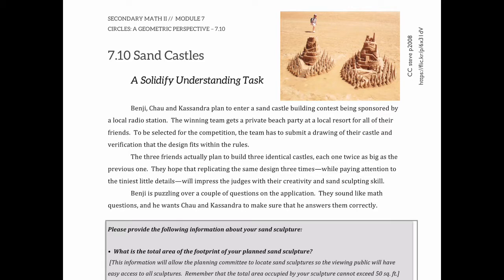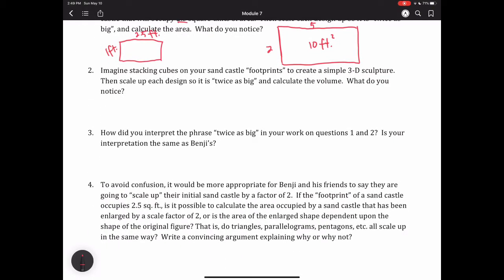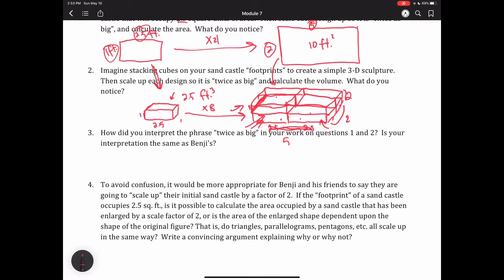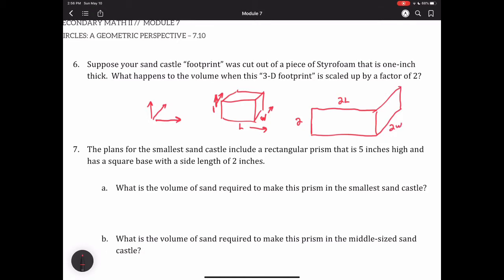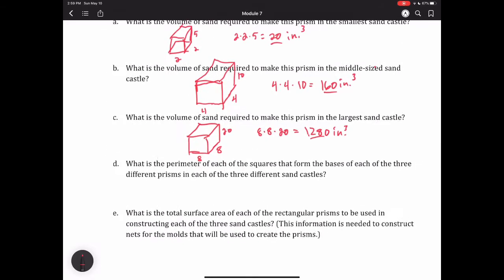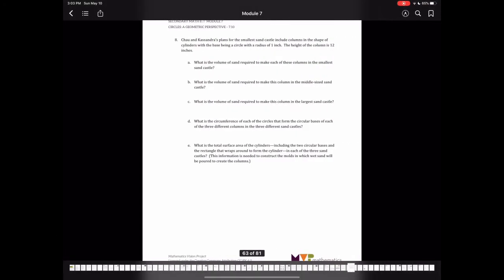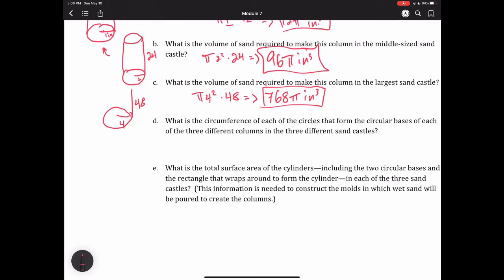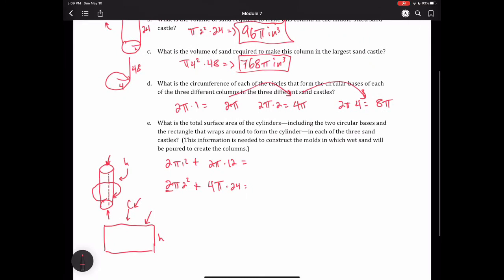Module 7 Lesson 10